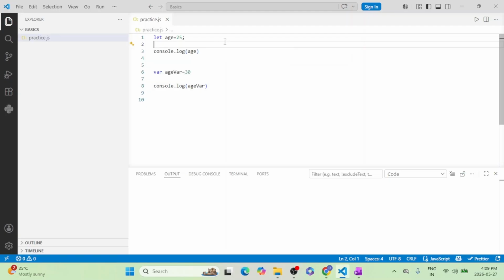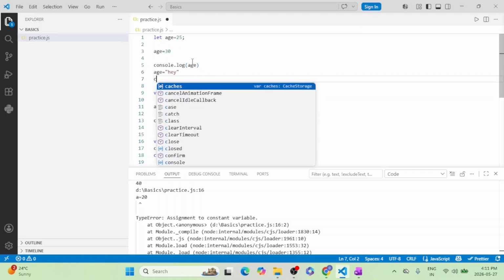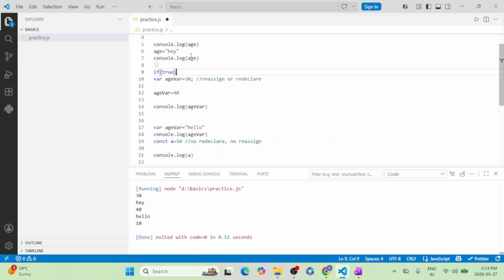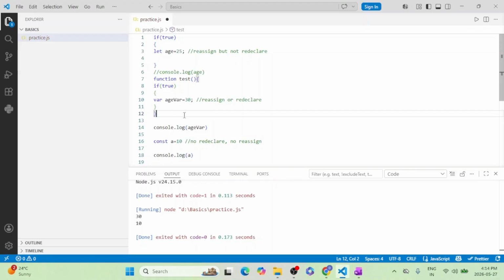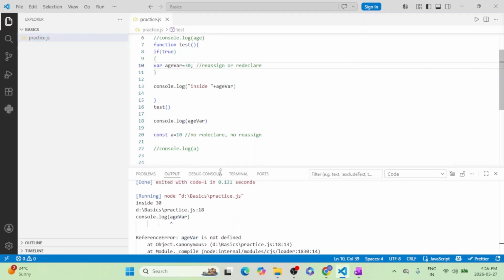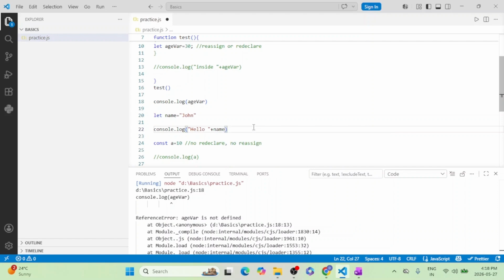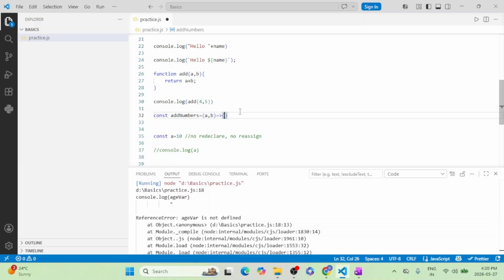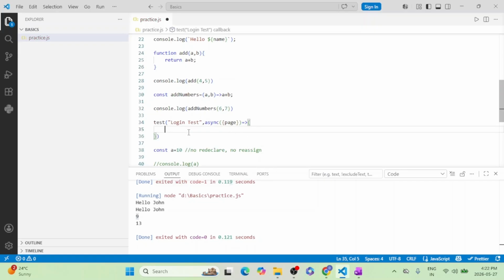Day 2–Video 16: Modern JavaScript ES6 Explained | diff b/w let, const, var Literal & Arrow Functions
Learn Modern JavaScript ES6 features used heavily in Playwright Automation Testing 🚀

In this beginner-friendly tutorial, you’ll learn:
✅ let vs const
✅ Why var is outdated in modern JavaScript
✅ Template literals
✅ String interpolation
✅ Arrow functions
✅ Modern ES6 syntax used in real frameworks
✅ Real Playwright-style examples

Modern JavaScript is used everywhere in real-world development:

Playwright Automation Frameworks
API Testing
Web Applications
QA Automation Projects

Perfect for:

JavaScript beginners
Playwright learners
QA Automation Engineers
Software testers

🚀 Build strong JavaScript fundamentals before moving deeper into Playwright Automation.